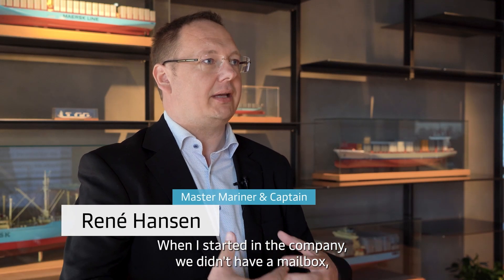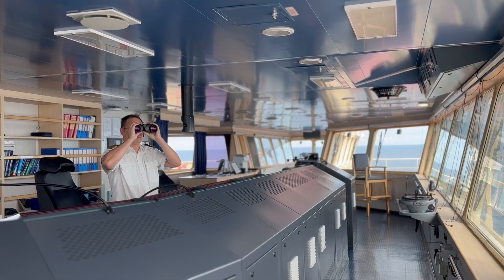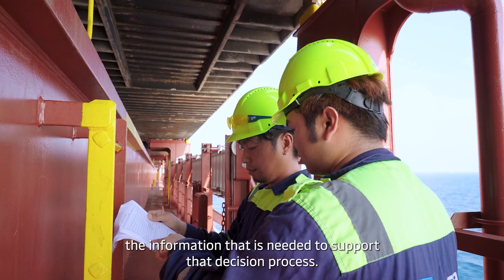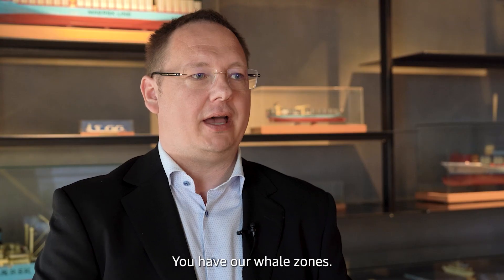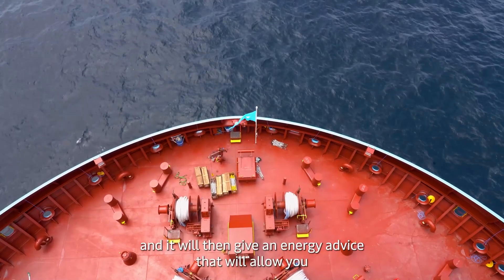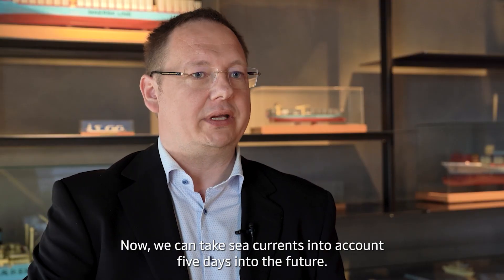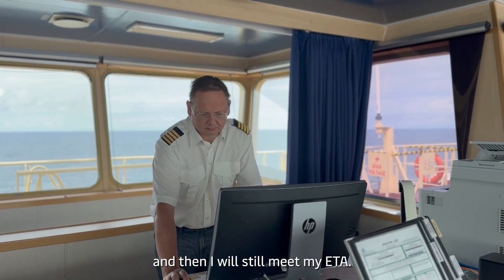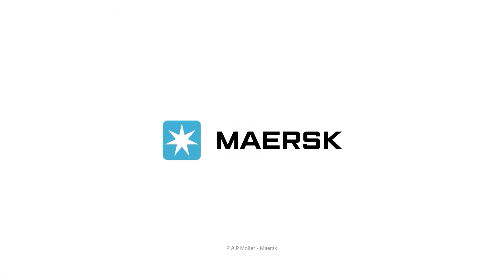Maersk StarConnect: A captain's perspective on embracing innovation at sea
🌟Maersk StarConnect is transforming the way we navigate. From optimising routes with real-time data to reducing fuel consumption, it’s a game-changer for our seafarers. Captain René Hansen shares how empowering the crew with the right tools enables smarter decisions, leading to smoother and more efficient journeys🌍🚢⚓